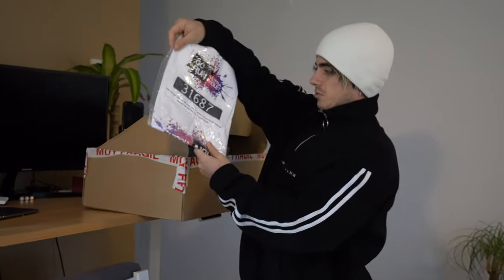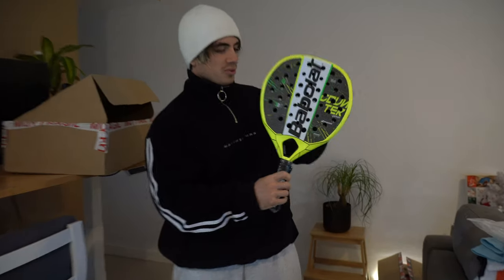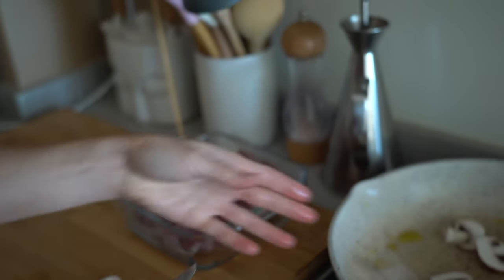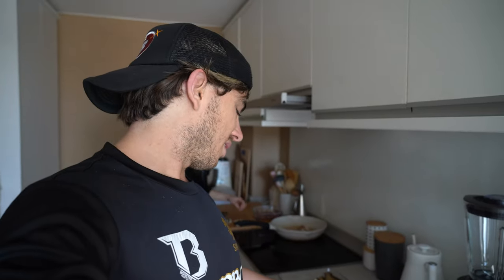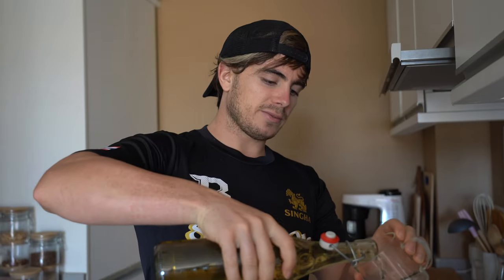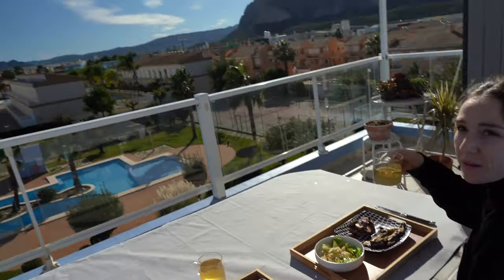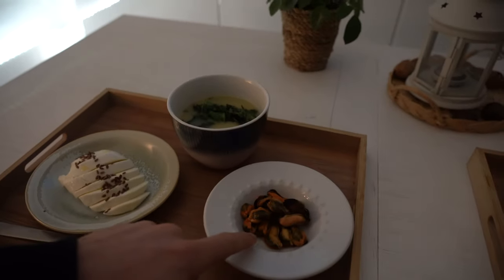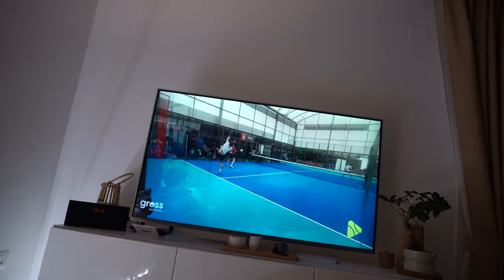🎾 CORRECTING MY FOREHAND AND BACKHAND (much needed)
Recap of our padel evolution from week 10 to 15 . We took a class to improve our flat back and forehand. Unboxing my new babolat racket and other padel equipments . gameplay week 15.

●▬▬▬▬ CHAPTERS ▬▬▬▬●
00:00 Unboxing padel Racket + equipments
01:58 Testing my new racket
03:05 Week 15
3:25 Lesson Flat forehand and backhand
9:00 Gameplay week 15